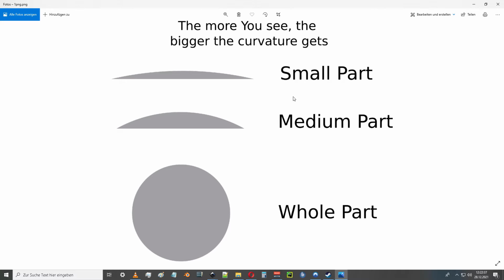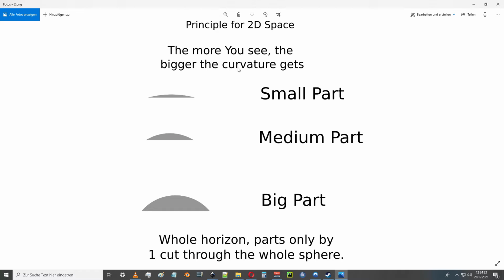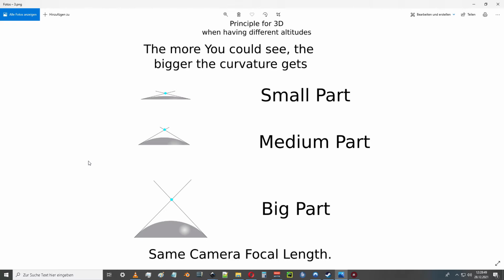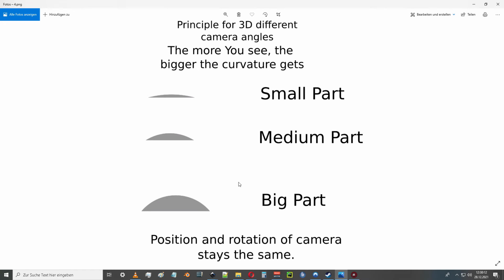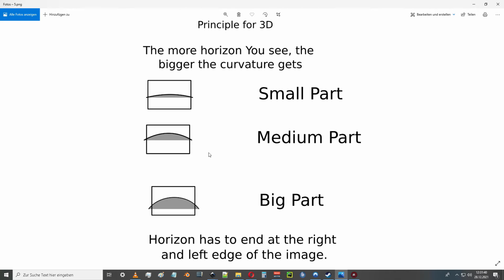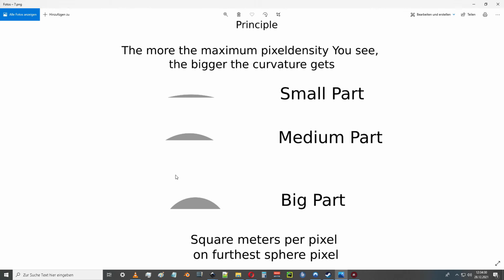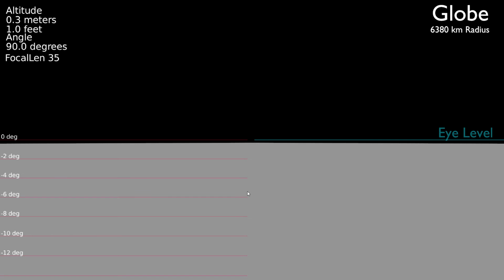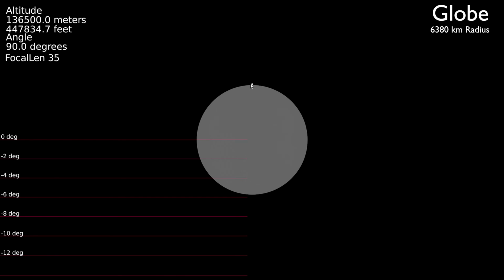How curvature gets affected on a globe part 2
We are further exploring how curvature gets affected and try to be more precise in the formulation.

0:00 Introduction
2:08 Theoretical Part
10:19 Short practical part